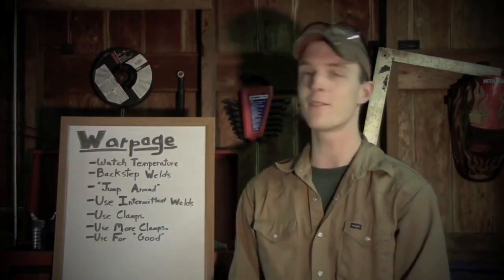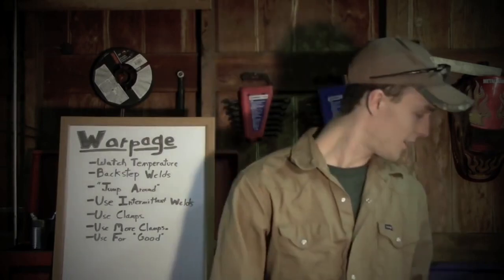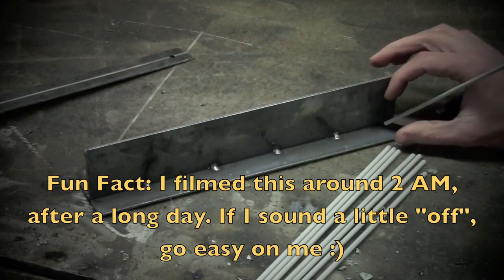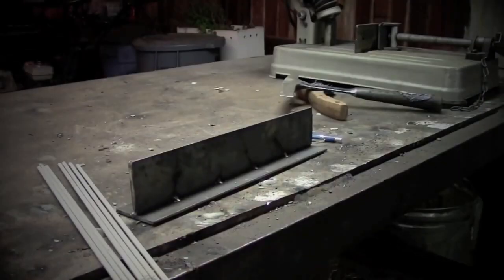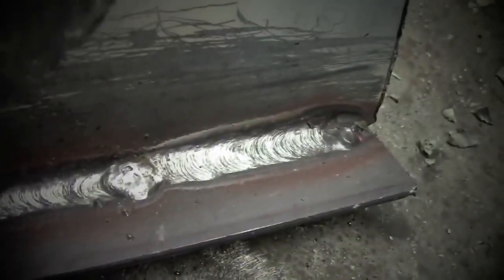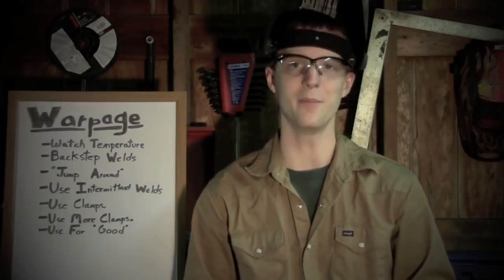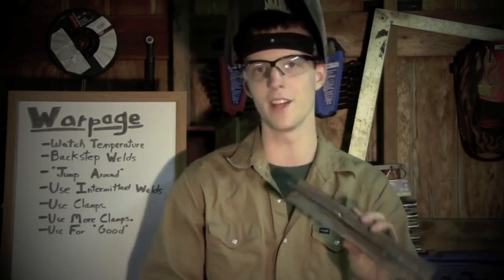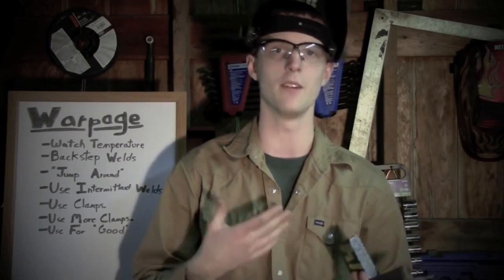WARPAGE WHEN WELDING - HOW TO CONTROL & MANAGE IT TO IMPROVE YOUR WELDING PROJECTS